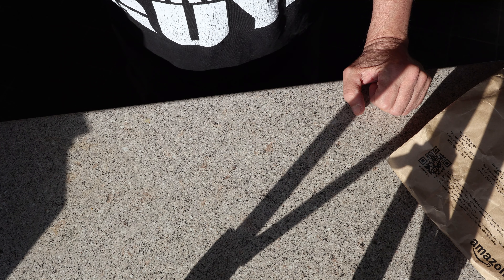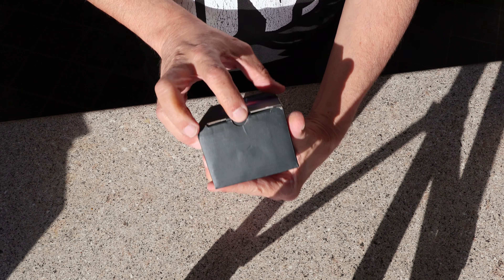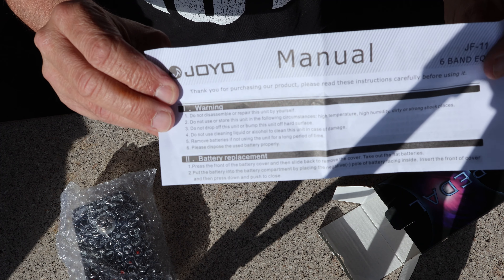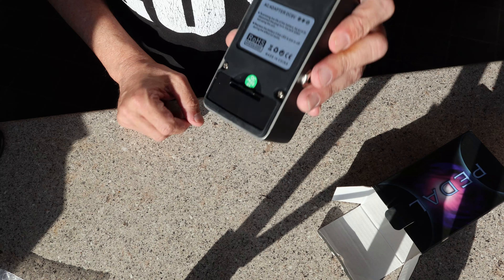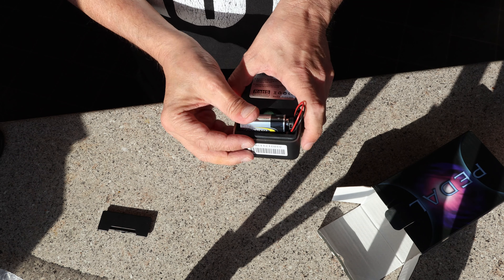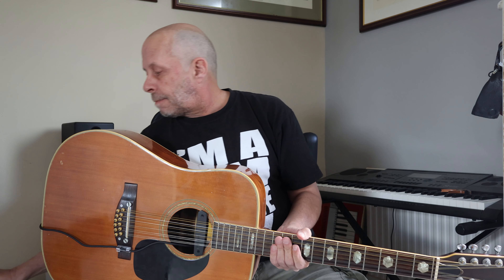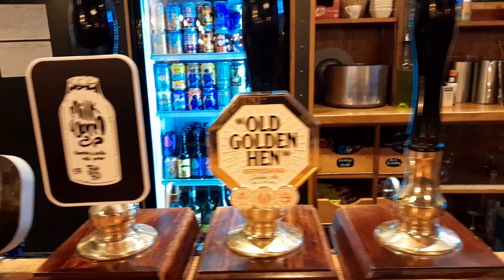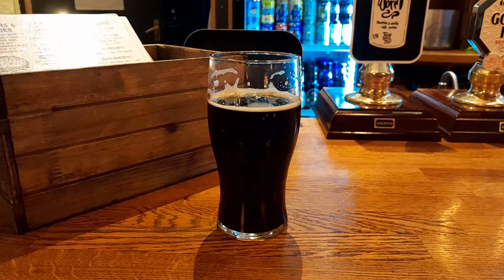Joyo 6 Band Equalizer Guitar Pedal. Unboxing and Sounds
Just a quick review, is it worth it? I think so.

Pub Portland Arms Cambridge